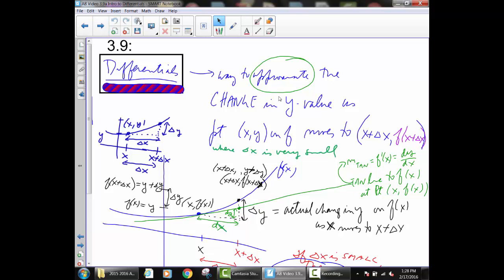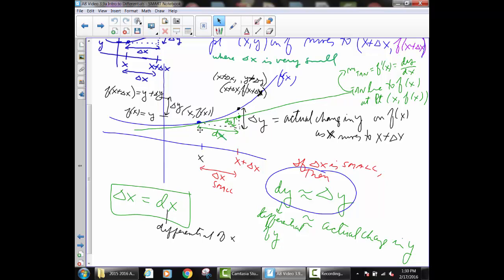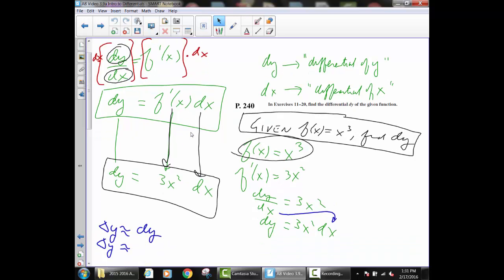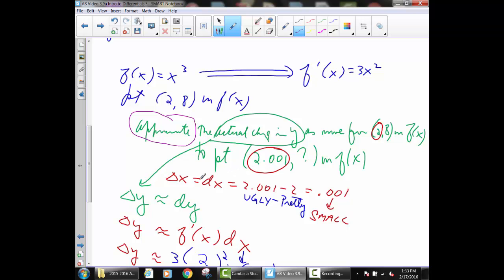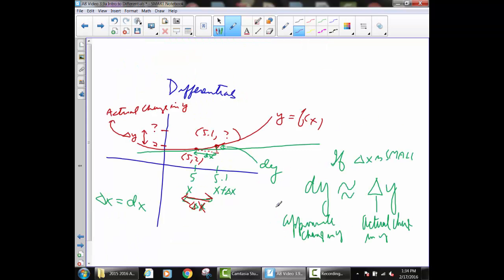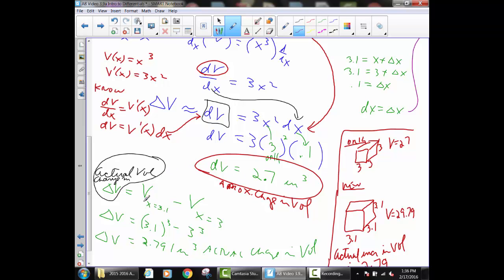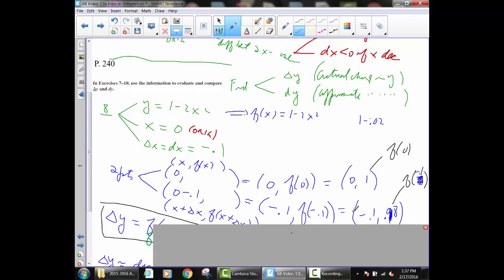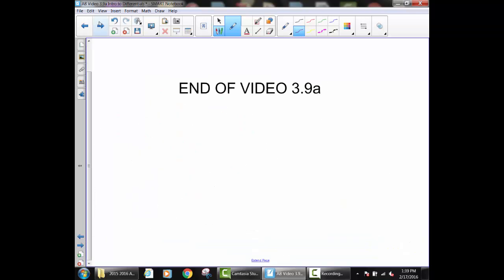Calculus: C Applications of Derivatives 20: Intro to Differentials